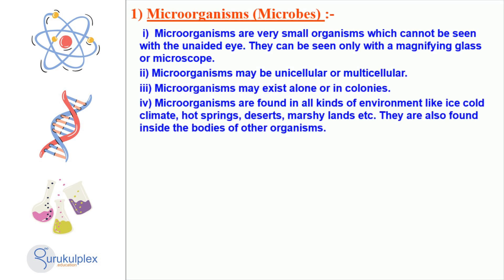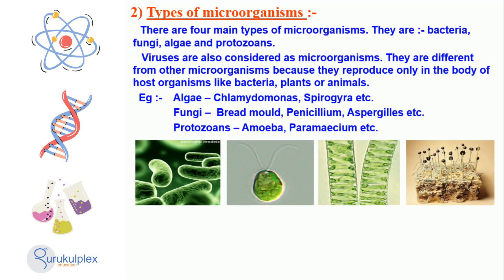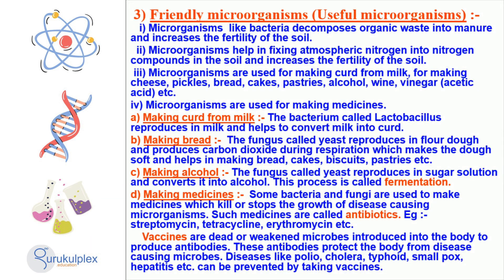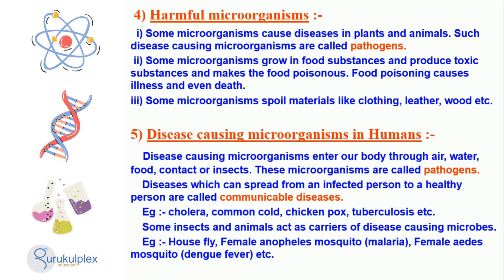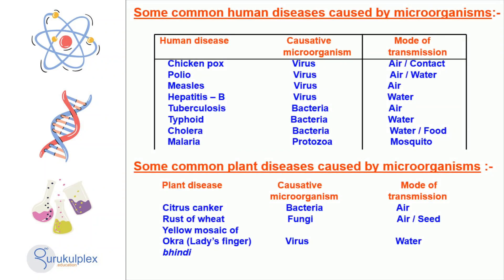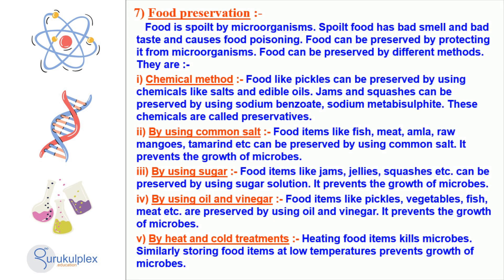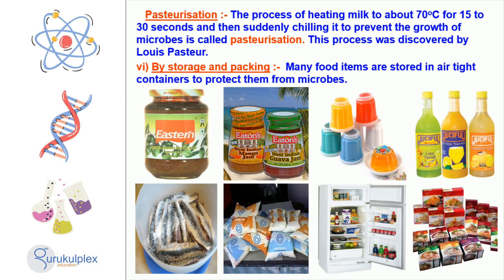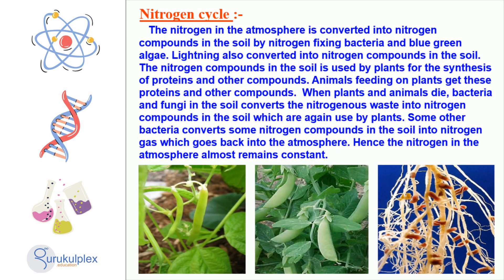Microorganisms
Welcome to Gurukulplex's fascinating video on Microorganisms. In this captivating presentation, we delve into the hidden world of microscopic lifeforms that surround us and play a crucial role in shaping our environment and our lives.

Join us on this educational journey as we explore the diverse and intriguing realm of microorganisms. From bacteria and viruses to fungi and protozoa, this video unveils the wonders of these tiny organisms that are invisible to the naked eye but hold immense power and significance.

Discover the incredible diversity of microorganisms and their remarkable adaptability to various habitats. Witness how bacteria thrive in diverse environments, from extreme heat to freezing cold, and how fungi flourish in dark and damp places. Learn about the different types of microorganisms and their distinct characteristics.

Explore the critical roles that microorganisms play in our ecosystem and in maintaining our health. Witness how beneficial bacteria aid in digestion, how fungi decompose organic matter, and how certain microorganisms contribute to the nitrogen cycle, enriching the soil for plant growth. Understand how microorganisms can be both friends and foes, providing essential services while also causing diseases.

Through captivating visuals and expert explanations, we shed light on the fascinating world of microbial interactions. Witness the battle between bacteria and viruses, the intricate symbiotic relationships between plants and fungi, and the complex food webs that involve microorganisms as both predators and prey.

Furthermore, we delve into the field of microbiology and its applications in various sectors. Explore how microorganisms are harnessed in industries such as food production, medicine, and biotechnology. Witness the power of microbial fermentation in creating delicious foods and beverages, the use of microorganisms in producing antibiotics, and the cutting-edge research in genetic engineering enabled by the study of microbes.

Whether you're a student, a science enthusiast, or simply curious about the unseen world of microorganisms, this video offers a comprehensive exploration of their significance. Gain valuable insights into their roles in the ecosystem, their impact on human health, and their potential for scientific advancements.

Join us at Gurukulplex as we unravel the mysteries of microorganisms. Watch the video today and embark on a journey that will transform your understanding of the hidden world that teems with life. Discover the intricate interactions, the astonishing adaptability, and the immense importance of microorganisms in our lives and our planet. Get ready to explore the unseen and expand your horizons into the captivating realm of microorganisms.